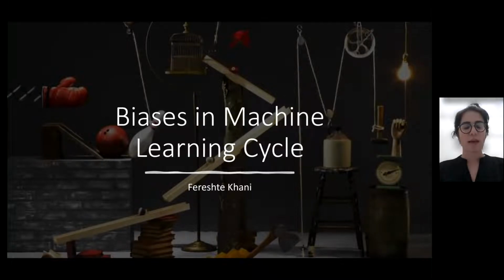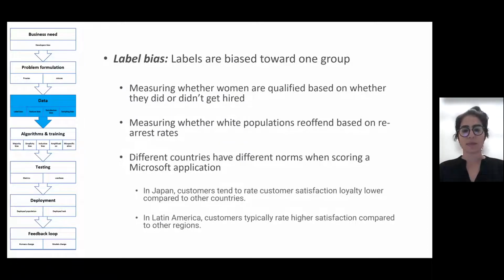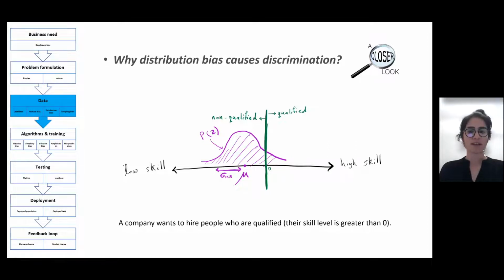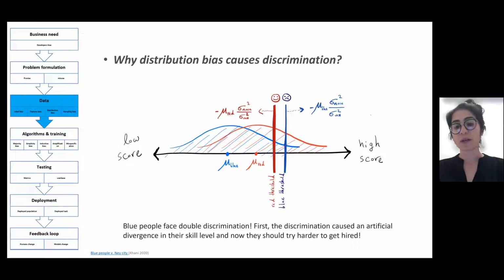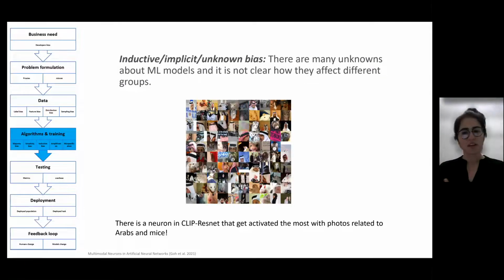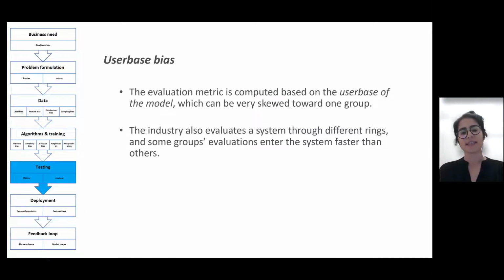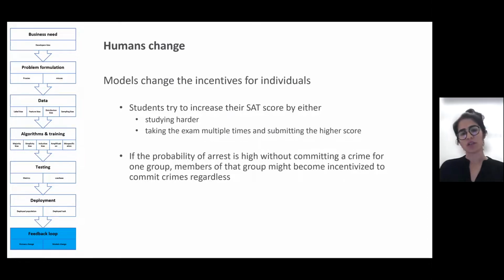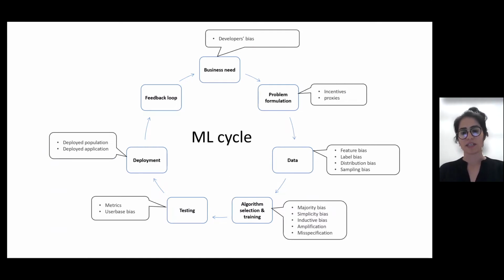Discrimination in Machine Learning Cycle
Throughout history, people have been discriminated against based on certain characteristics: women were not allowed to vote because of their sex, Black people were enslaved because of their race, and so on. Following the tireless efforts of numerous activists, the United States passed legislation to prevent discrimination based on race, color, religion, sex, national origin, sexual orientation, and gender identity. Although these laws partially prevent discrimination in employment, housing, education, and other areas of social life, it is unclear how to identify and prevent discrimination in machine learning (ML) models. With machine learning having such a profound impact on our daily lives, it is important to better understand discrimination in ML. In this talk, I go through how bias can creep into the ML cycle at different stages.